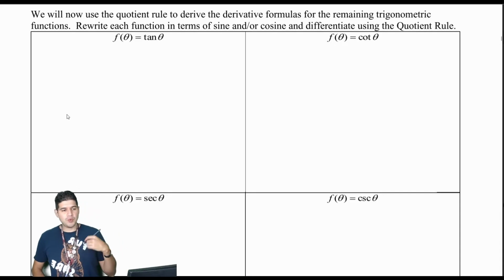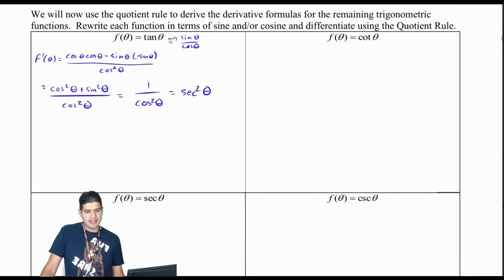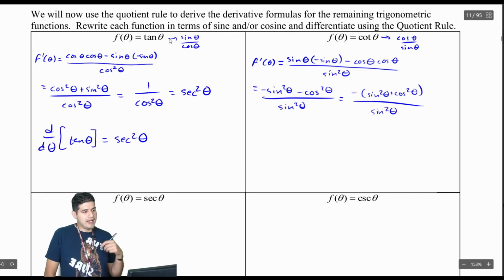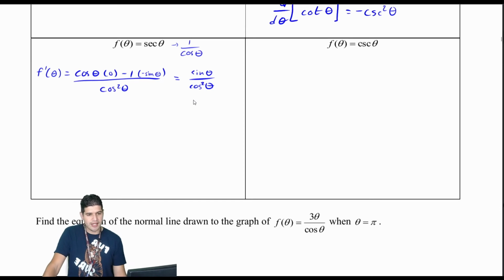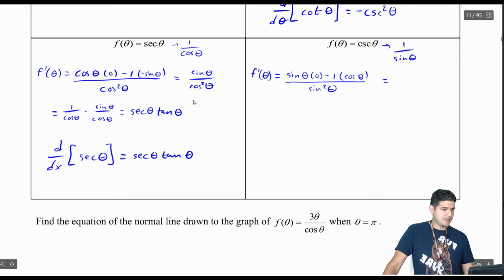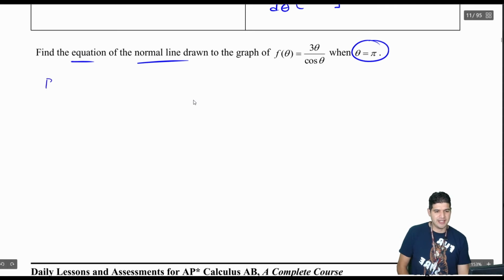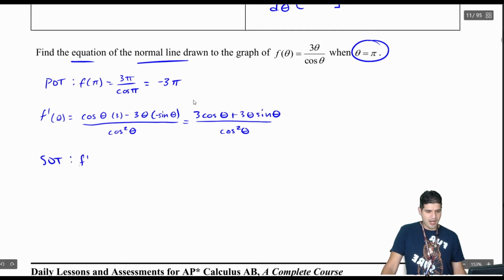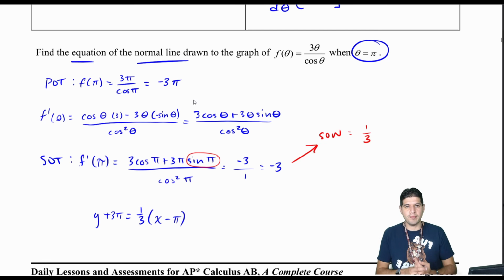3.2b Finding The Other Trig Derivatives | AP Calculus